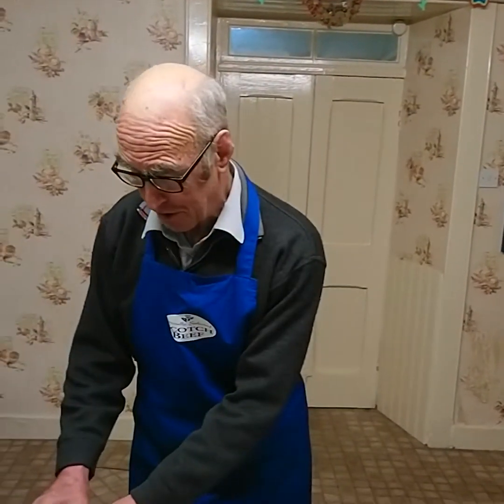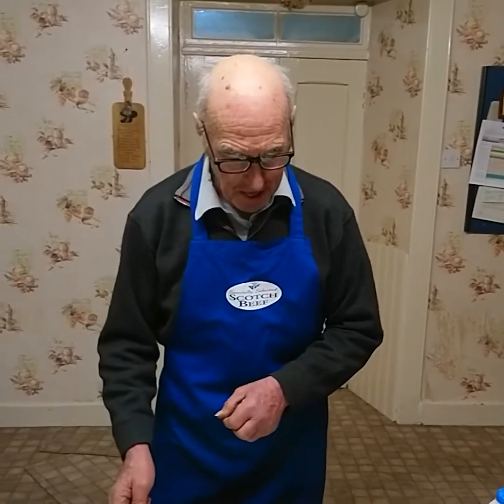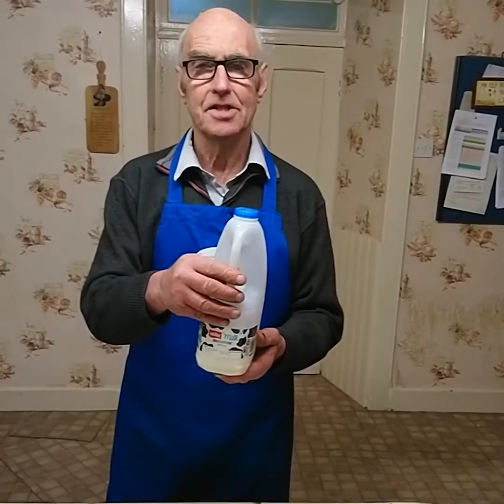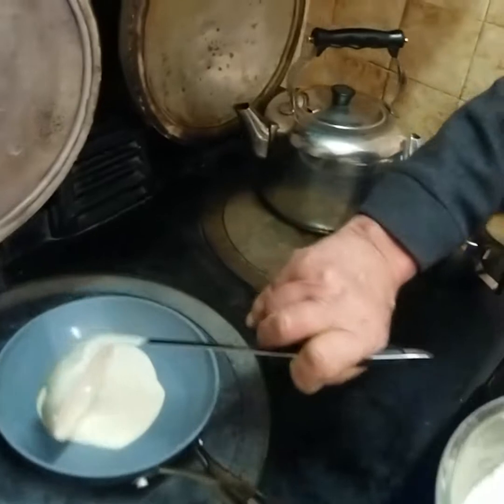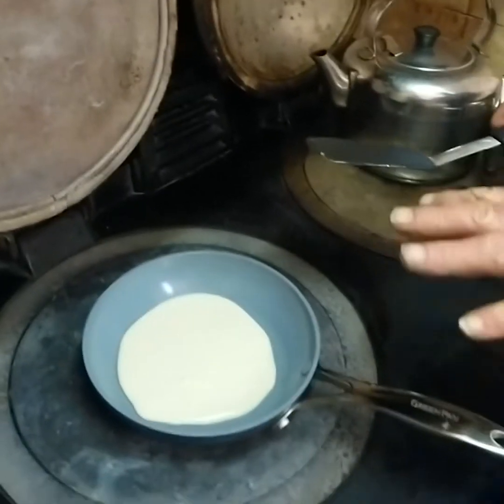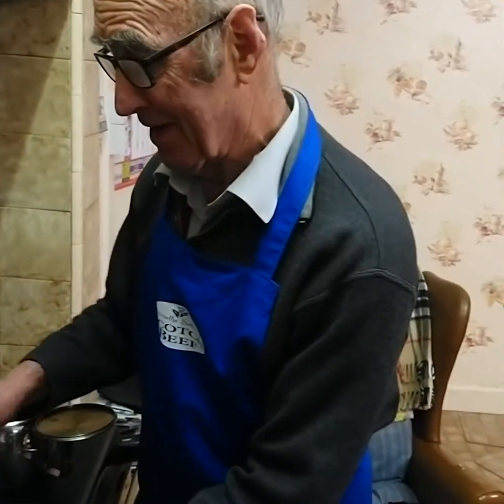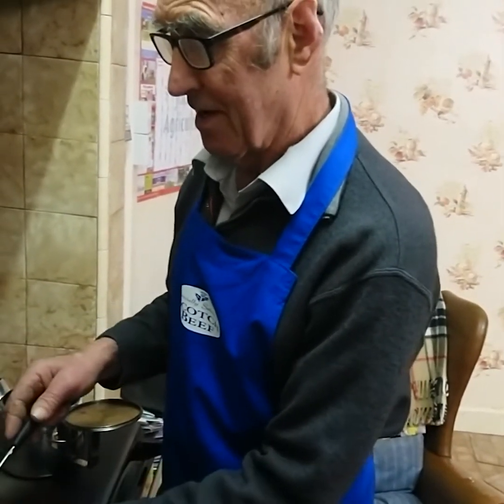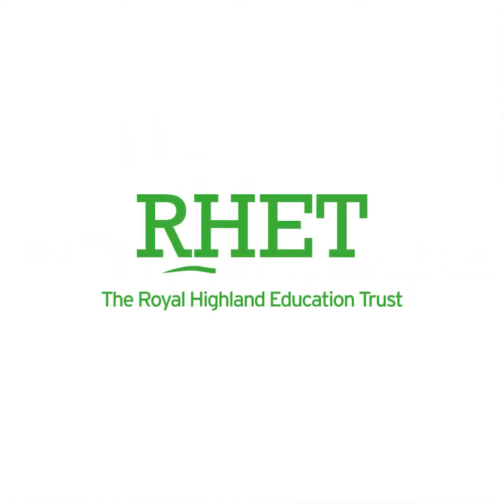PancakeDay with volunteer Jimmy Warnock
This Pancake Day we challenged a couple of our RHET volunteers who enjoy eating pancakes to see if they could actually make them!

Introducing Jimmy Warnock, a farmer from Lanark, on his first attempt at pancake making.  Jimmy takes school children out on farm visit to his farm, something we look forward to getting back to after lockdown.